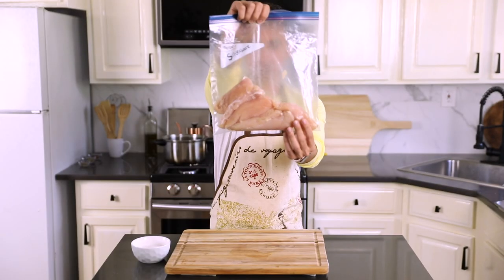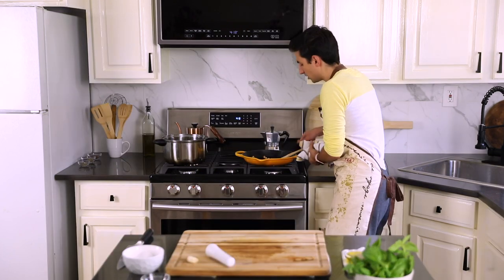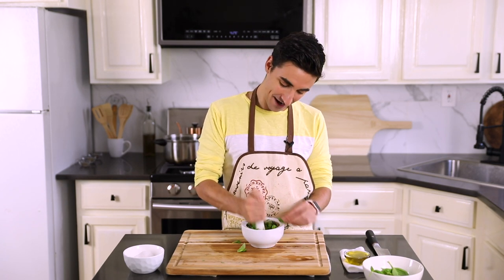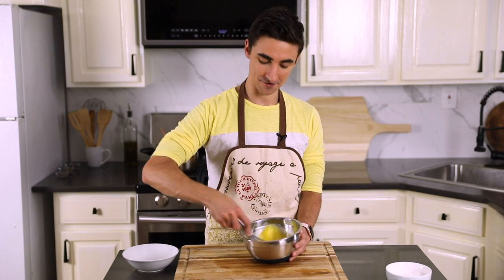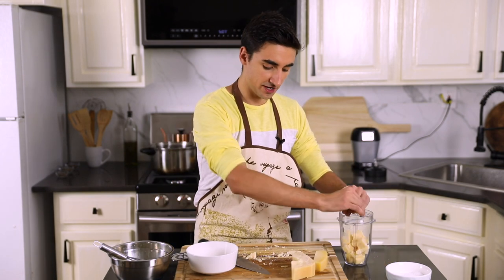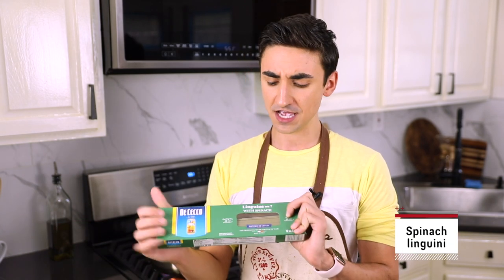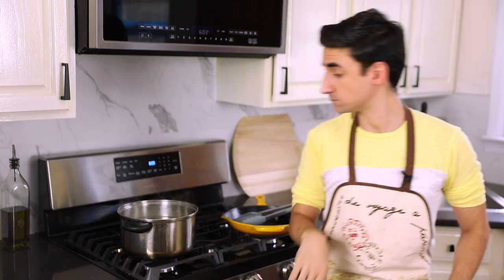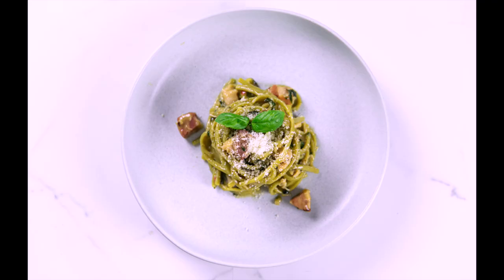carbonara, but better | make your nonna angry | FlamBaé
Hi y'all!! Today we combine two classic Italian dishes, and create one hearty meal that is SURE to cure your hanger: pesto & carbonara. Let's throw some spaghetti on the wall and see what sticks!

WHATCHA LOOKIN' FOR?
0:00 Hello pasta!
1:05 Preparation station
2:58 Pesto
7:24 Building the dish
11:22 YUM

GET MY COOKING GEAR FROM THIS VIDEO
Mortar & Pestle
Cast-Iron Skillet
Mixing Bowl
Assorted Whisks
Mini Glass Prep Bowls

ABOUT FLAMBAÉ
Flambaé is a home cooking brand that welcomes quirk and fun into our kitchen. Designed for the home chef, we are inspired by the mistakes today that make us better chefs tomorrow.